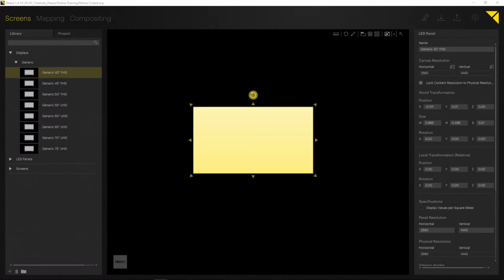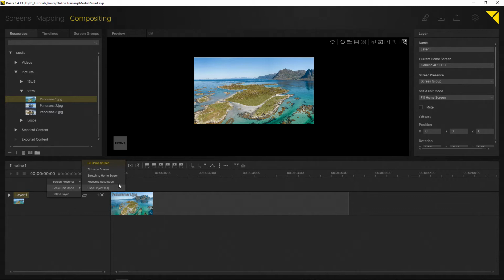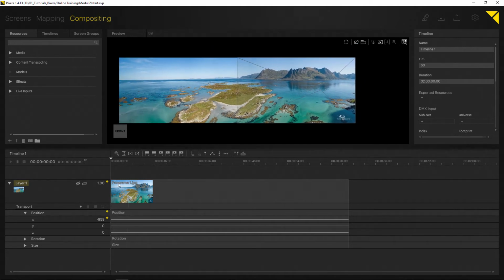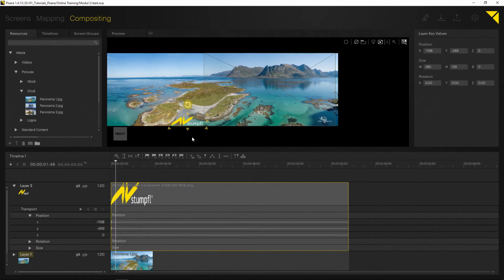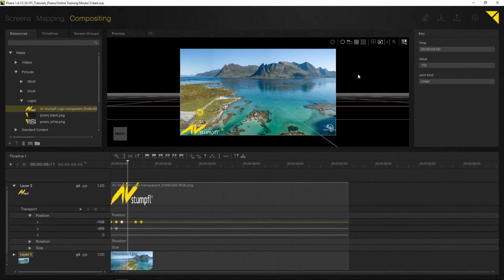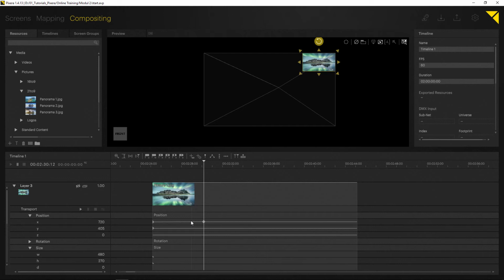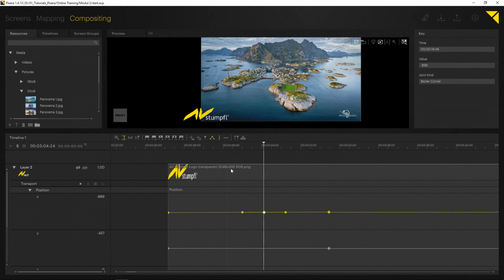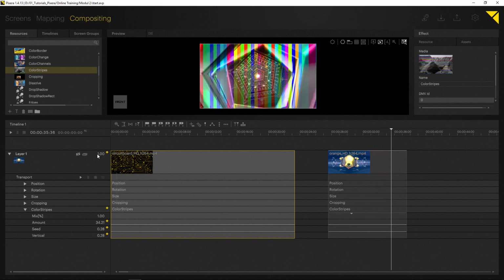Module 3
00:00   Content Scaling & Keyframing
15:53   Effects